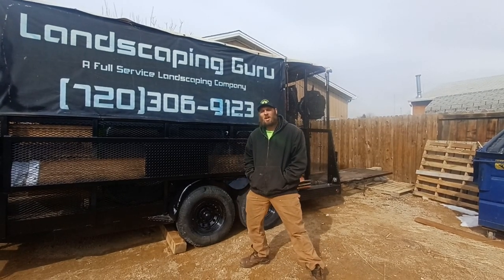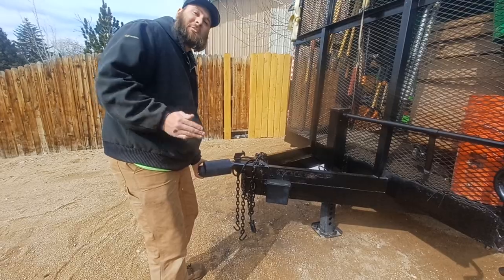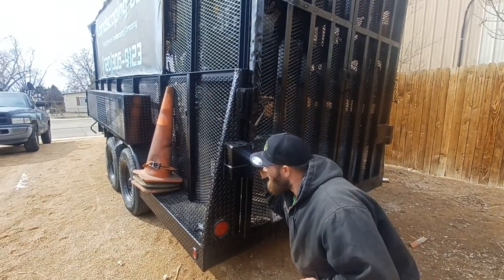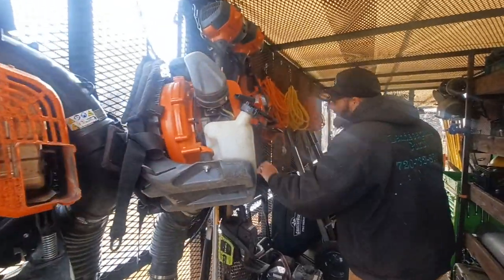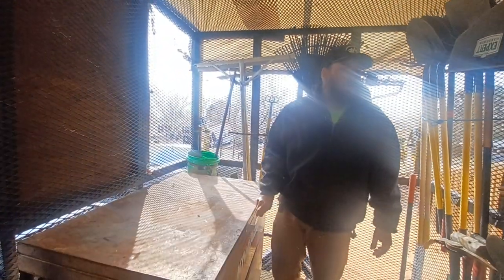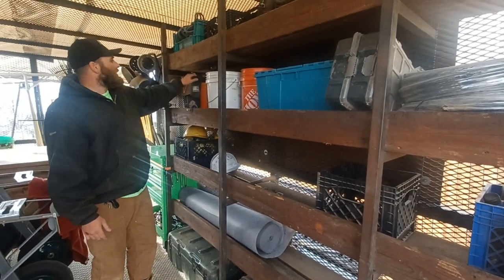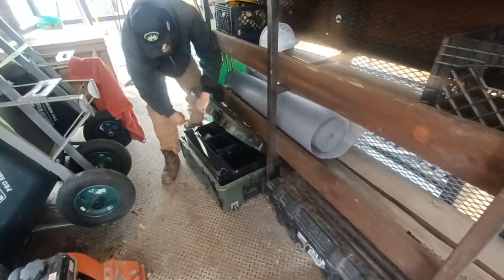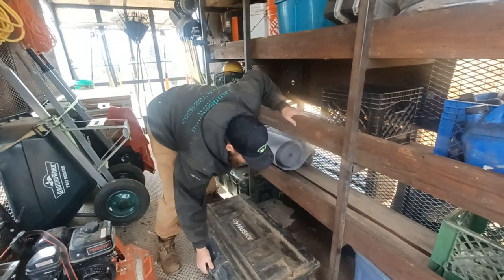Guru Chronicles - Jackson Trailer, Custom Security At Its Finest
Take a tour with the Guru, get a first hand view of top security and organization in his custom landscaping trailer.